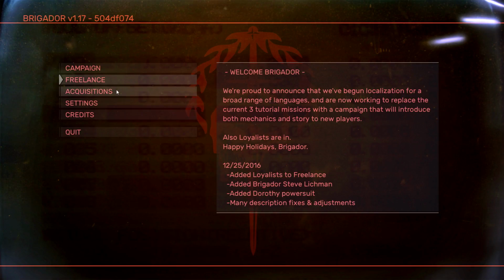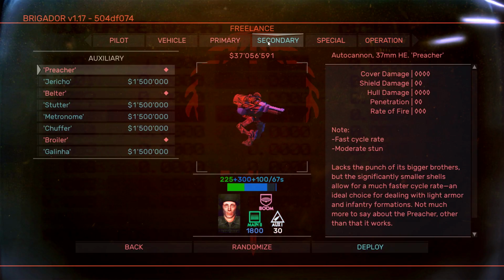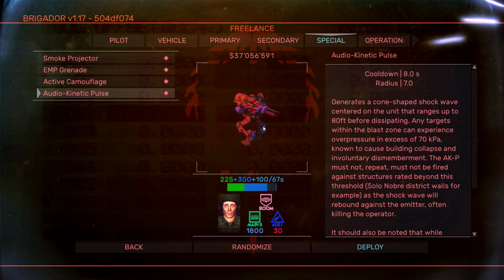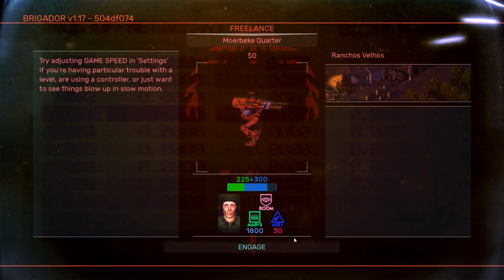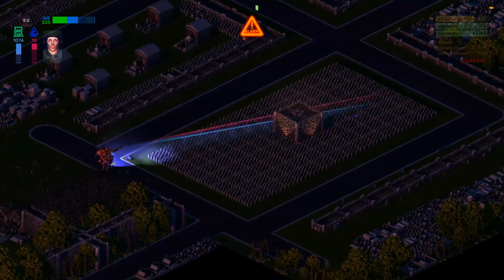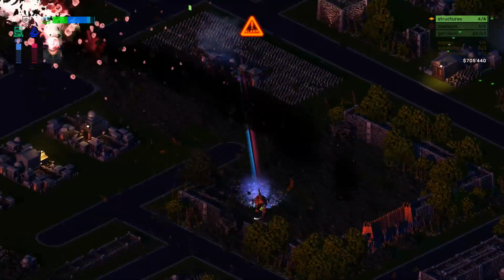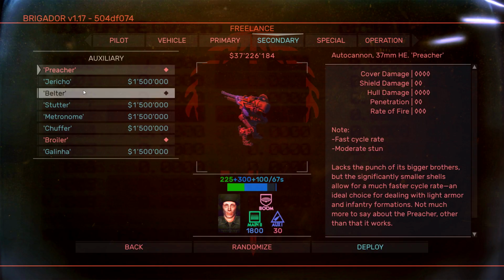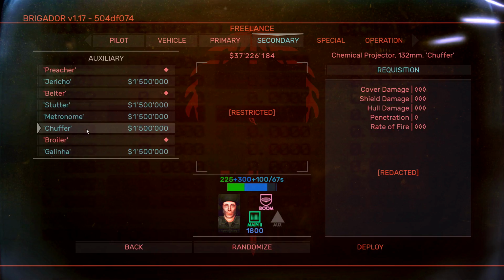Nemo Plays: Brigador #16 - Never Rush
Streaming Mon/Wed/Fri at 10pm GMT!

In a dystopian future, the Great Leader is dead, and the resistance forces ask mercenary pilots, or Brigadors, to help in the aftermath of their revolution, by piloting their mechs/tanks/anti-grav units and wreak utter destruction everywhere they go in this top-down, isometric shooter reminiscent of the old Battletech/Mechwarriors on the SNES/Mega Drive.